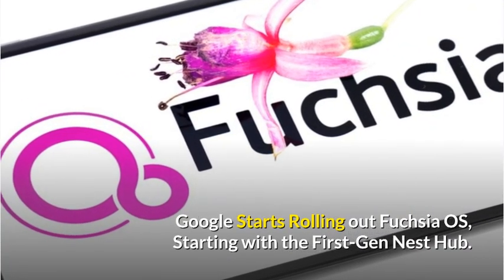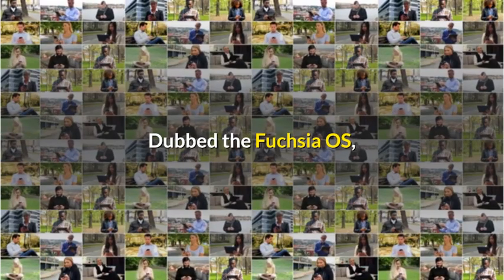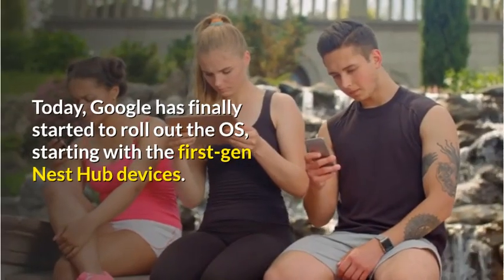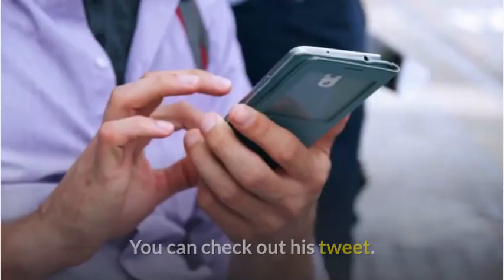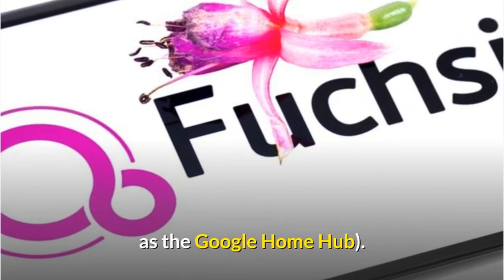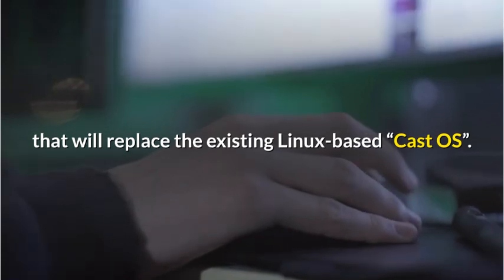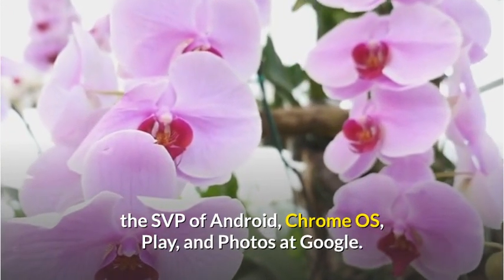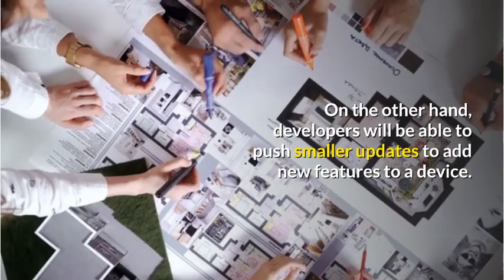google rolling out fuchsia os nest hub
Watch Google Starts Rolling out Fuchsia OS, Starting with the First-Gen Nest Hub